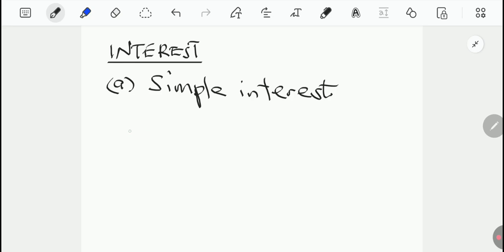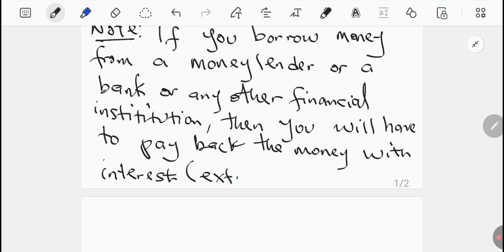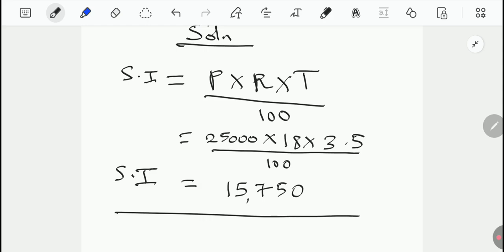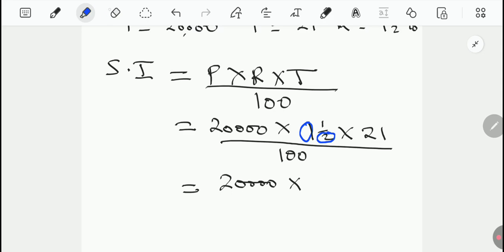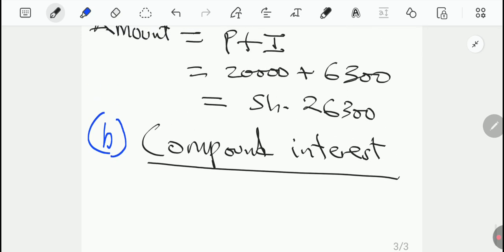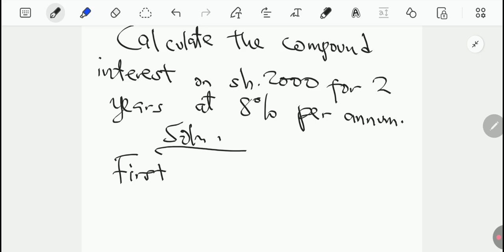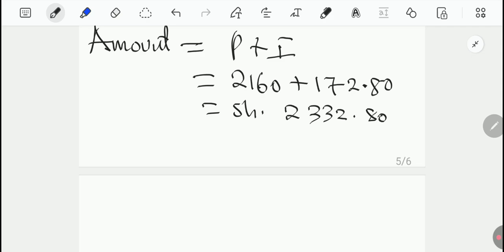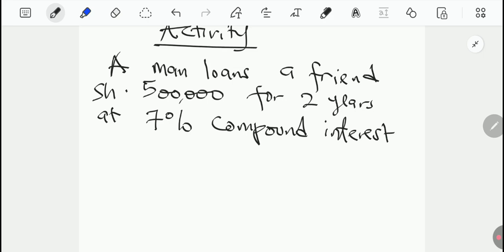Simple Interest and compound